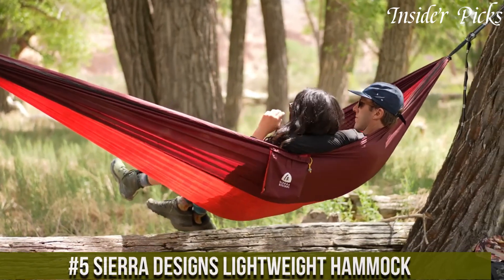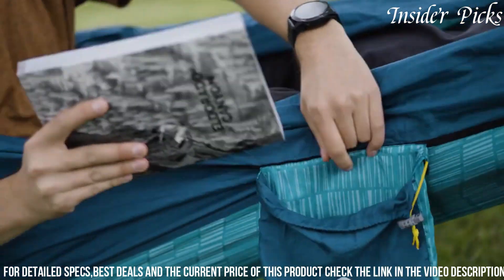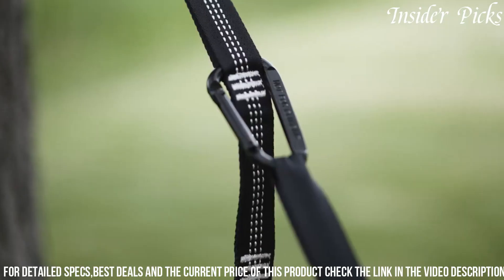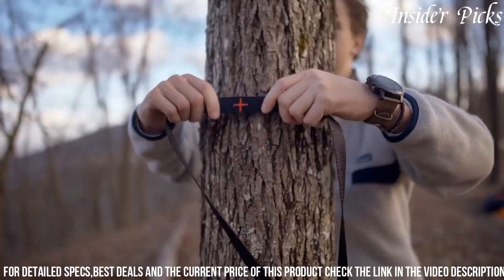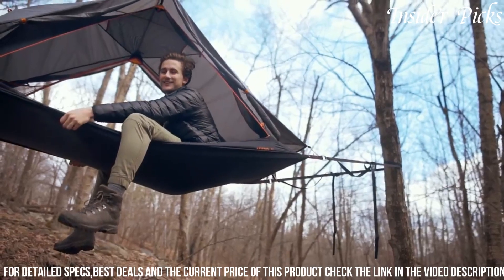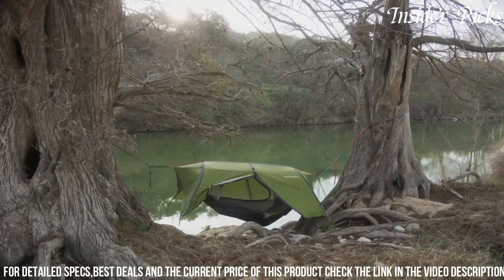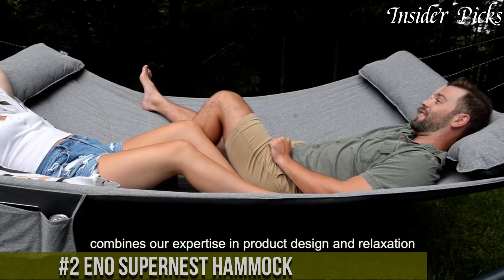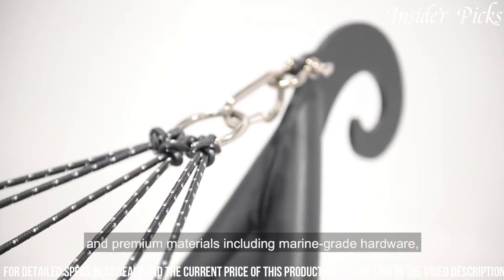Best Hammocks 2024 [Don't Buy Until You WATCH This!]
Are you looking for the best Hammocks of 2024? These are some of the top 5 Hammocks we found so far:

✅5. Sierra Designs Lightweight Hammock
✅4. AERIAL A1 Tree Tent
✅3. Kammok Sunda 2.0 Hammock Tent
✅2. ENO SuperNest Hammock
✅1. Crua Hammock Culla